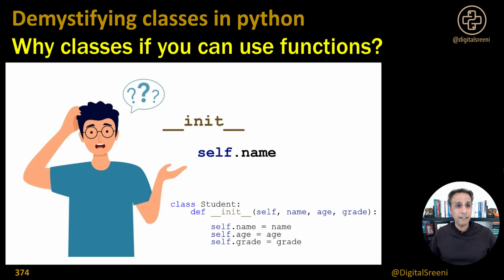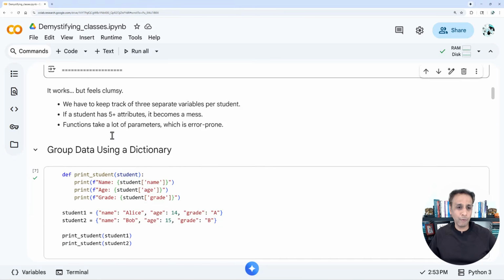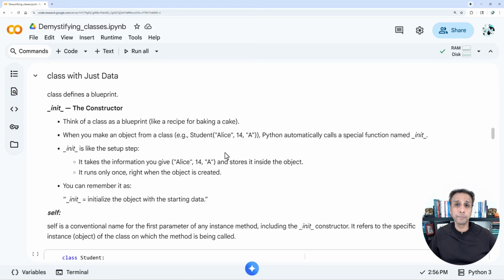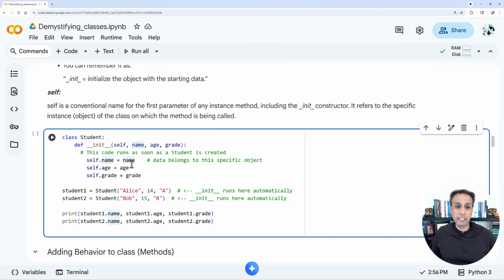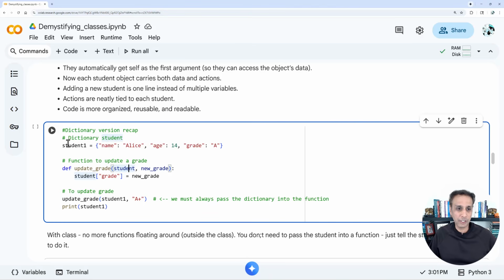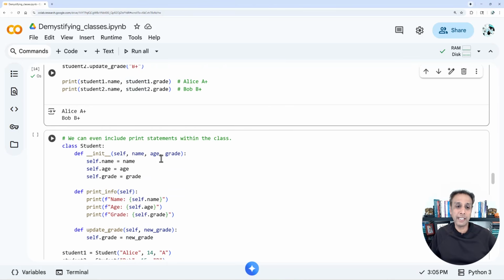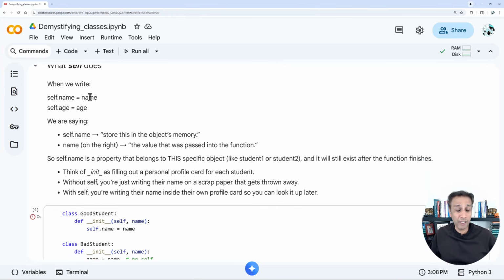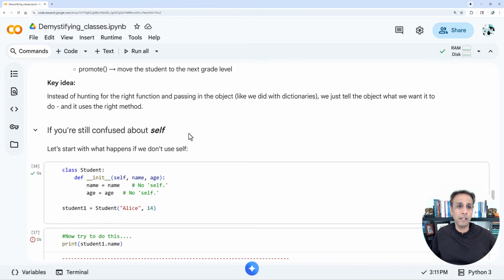Demystifying classes in python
Why use classes in Python when functions and dictionaries already work?

In this video, we break down exactly why classes exist and how they make your code cleaner, more organized, and easier to scale, without any unnecessary jargon.

We start from the very basics:
- Using plain variables + functions
- Moving to dictionaries
- Then finally introducing classes and __init__
- Understanding what self really means
- Adding behavior with methods like update_grade() and print_info()

By the end, you'll see how classes let data and behavior live together, so your objects can do things instead of forcing you to call separate functions all the time.

This is a gentle introduction designed for anyone who writes Python and keeps hearing “you need to learn object-oriented programming” but wonders... why though?